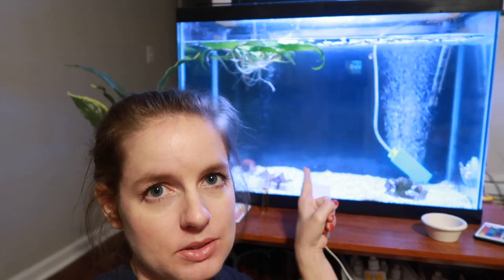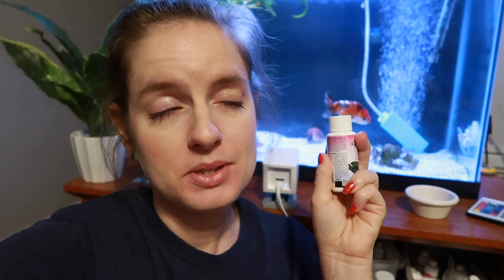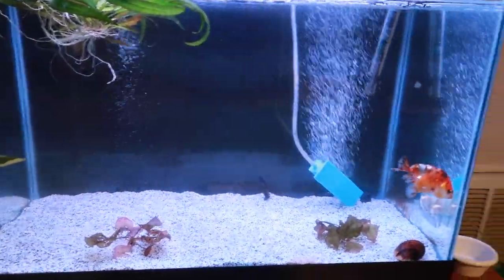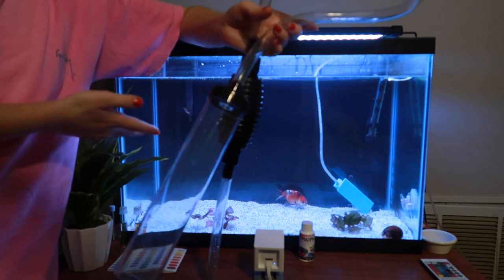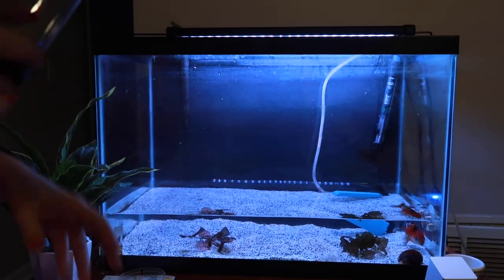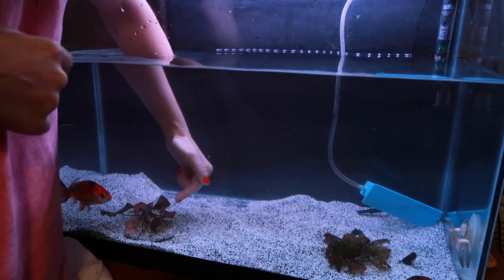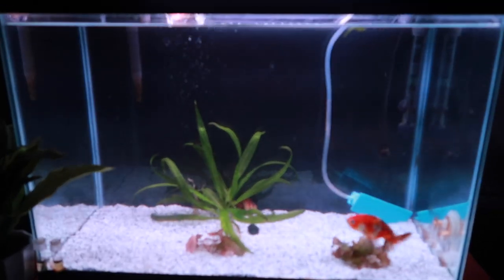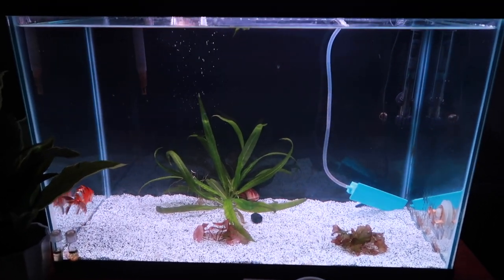SEVERE Twitching & Spasms In Goldfish!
Severe Twitching & Spasms In Goldfish How to treat flukes and parasites in fish

Hey guys! First off Im not a fish vet BUT I wanted to make this video for anyone who may be seeing their fish act this way & not be sure what to do. I wasn't sure what to do for Bagel so I just did research and decided since the Kanaplex & Metro didn't help it but DID help his poops become solid, I thought I would give PraziPro a try & it helped! Im not seeing any flashing or spasms anymore!

Hope this video is helpful to you!

*SNAP: LITTLELOTTI24